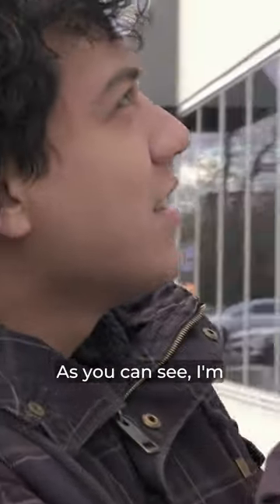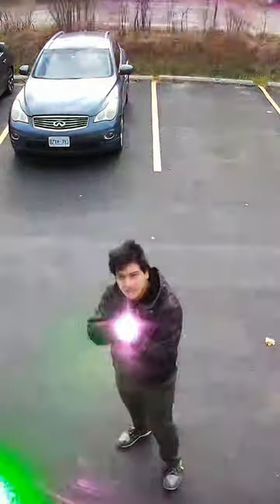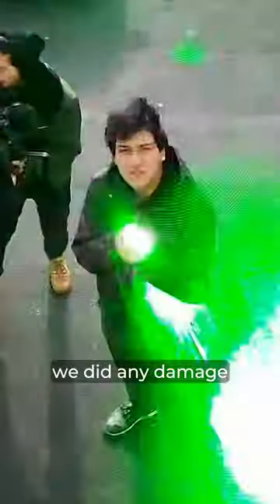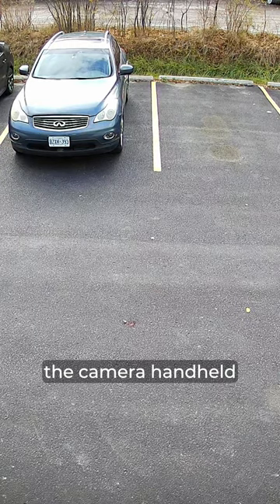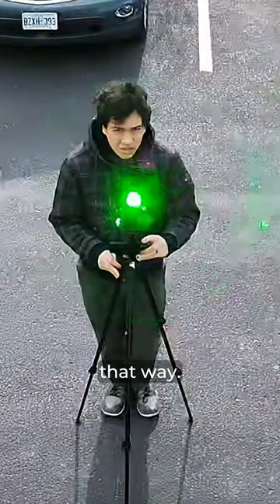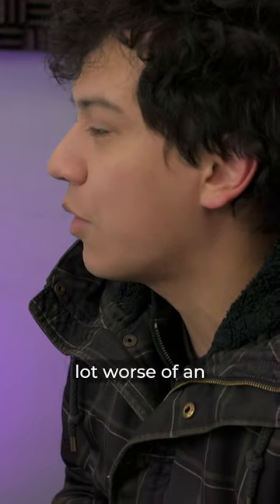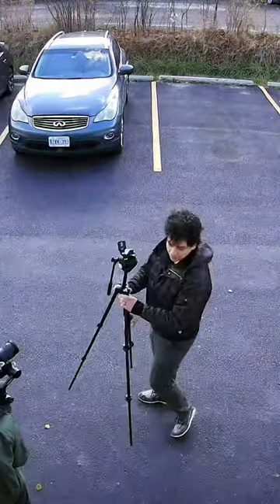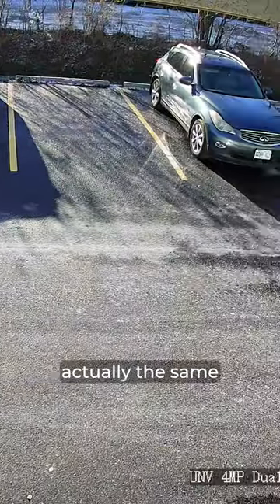Can you Disable a CCTV Camera with a laser pointer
We've all seen that one movie or show where the bad guy shines a laser into the security camera to disable it. We wanted to see if this was possible, so we took a 5mW laser and pointed it directly into the camera to see the results.